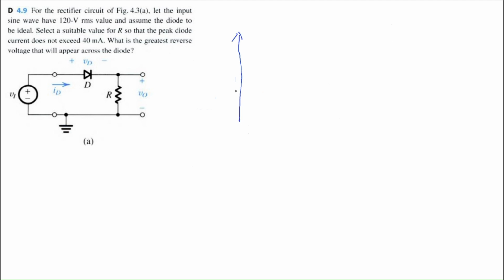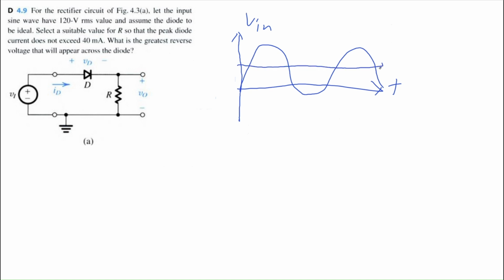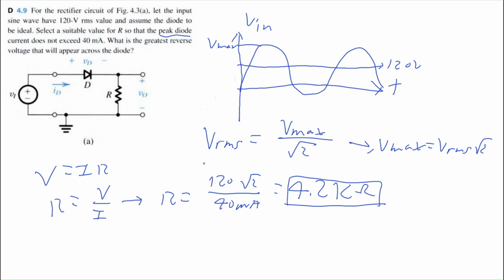Problem 4.9: Microelectronic Circuits 8th Edition, Sedra/Smith